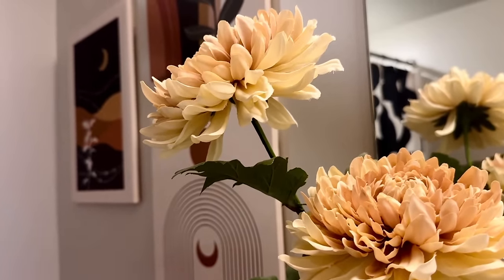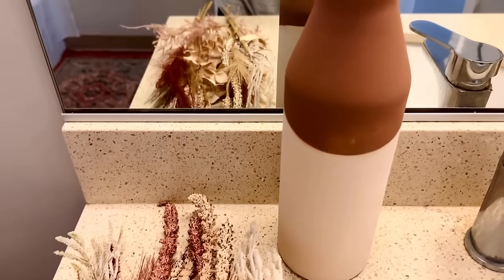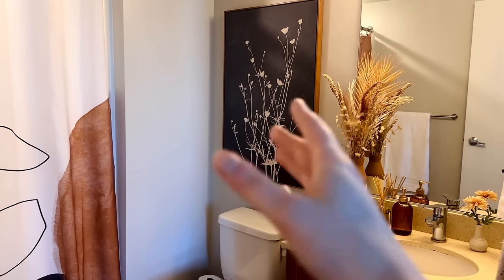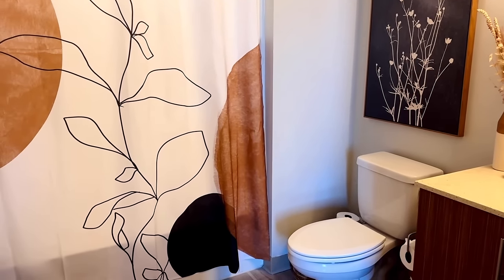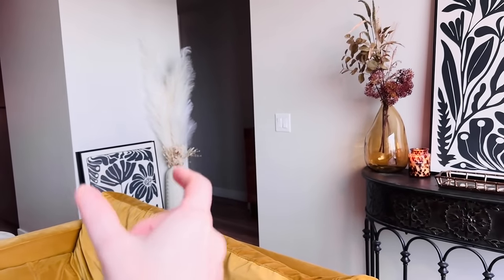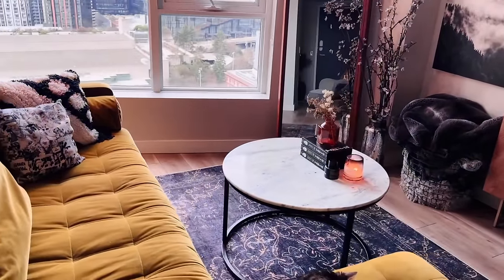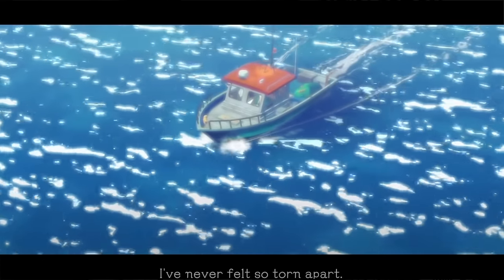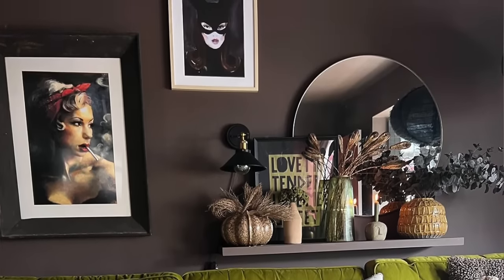My Apartment Bathroom Decor Gets an Earthy Boho Glow Up ✨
I haven’t been terribly happy with my bathroom decor in my apartment, so I decided to give it a little bit of an earthy boho makeover! In this video, I’m taking you along for the whole styling process.

After that, I’m taking you on a tour of my apartment in which I’ll share what it’s looking like now and what I plan to do next in terms of decorating. This one’s reeeaaally pretty, like dark decor maximalism at its finest. 🤌

✦ FREE RESOURCES: ✦

Small Apartment Styling School is an online course I created that teaches you how to make your apartment your own & create a dreamy space that will boost your mood every day!

✦ MORE MODA MISFIT VIDEOS: ✦

00:00 my bathroom is boring
02:05 my current bathroom styling
03:09 the vision & styling plan
07:05 my bathroom styling in action
13:45 full apartment walkthrough + my decor ideas
21:09 wallpaper woes
23:05 a cozy recommendation
27:24 inspiring instagram of the week